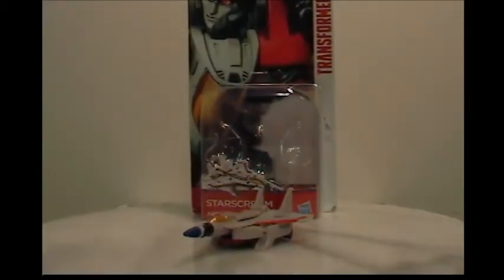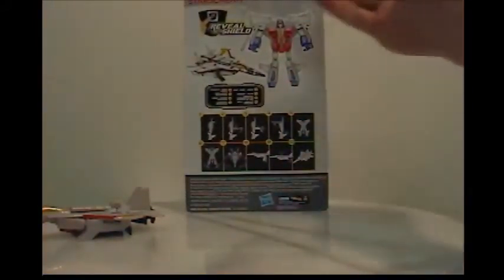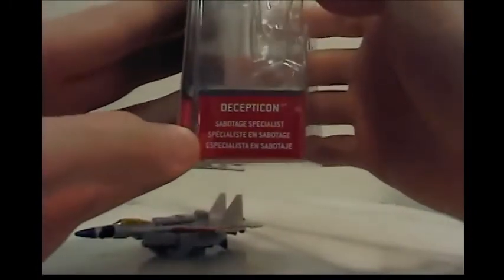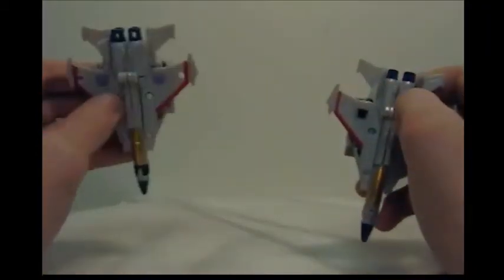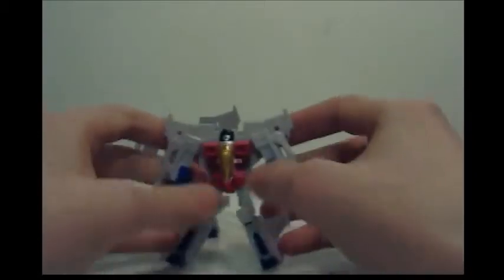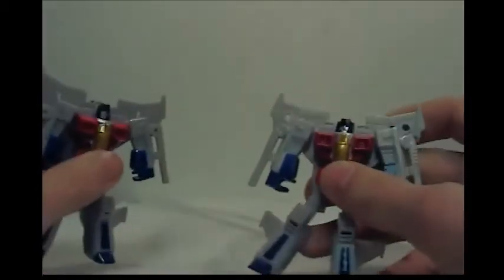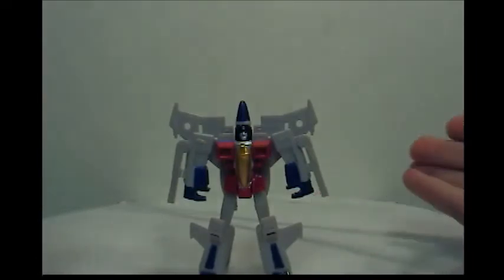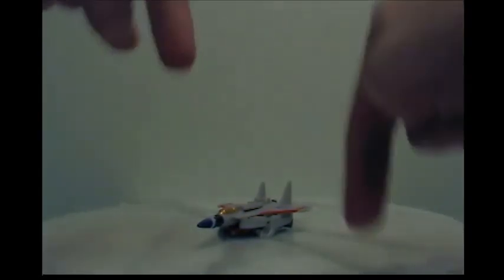Transformers Legends Starscream W/ eBEFOREi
This is a video review of Transformers Legends Starscream. I have a special guest star eBEFOREi joining us with this special review. I know it's long for a legends figure, but it's entertaining. Links: